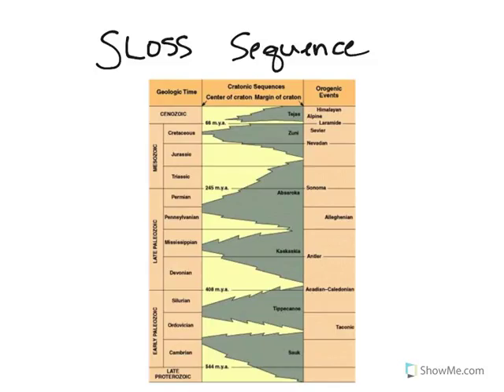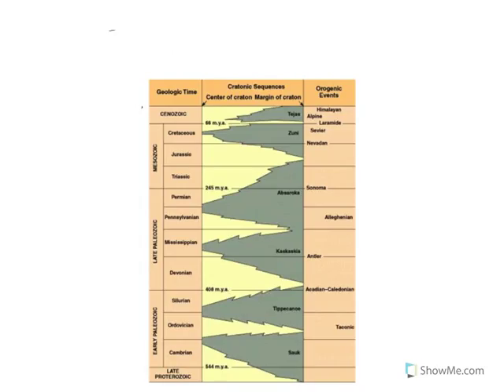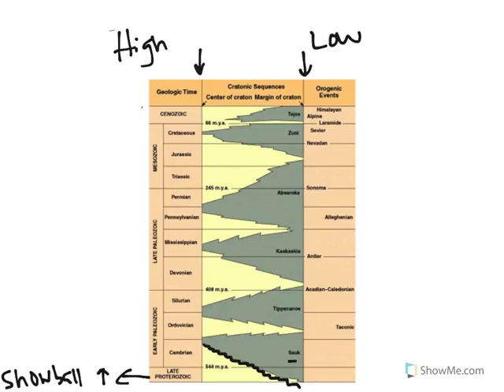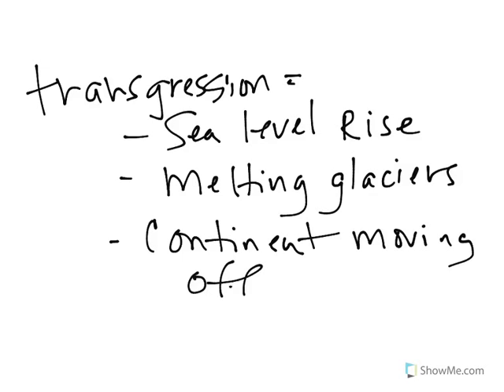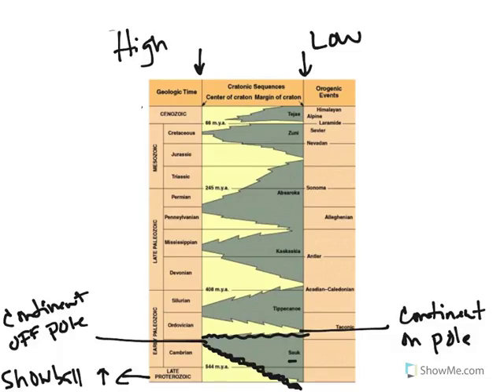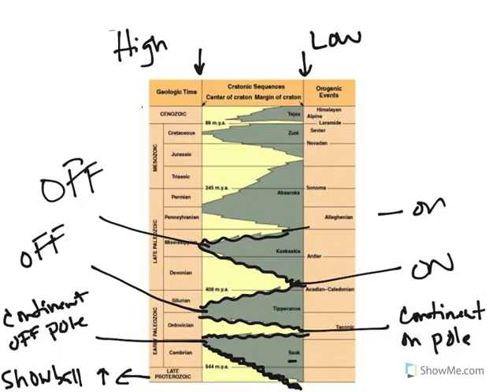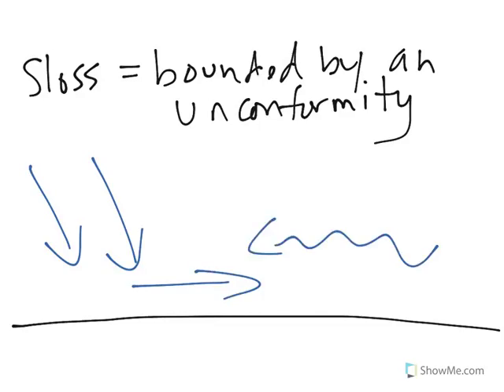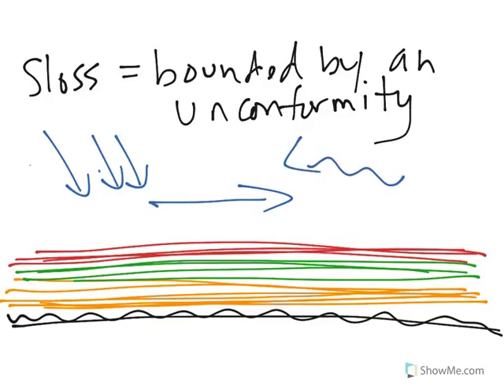Historical Geology: Early Paleozoic, sloss sequence